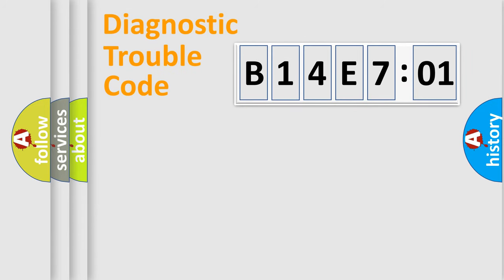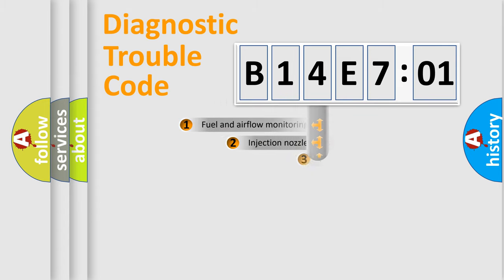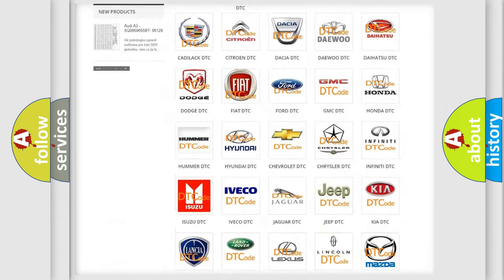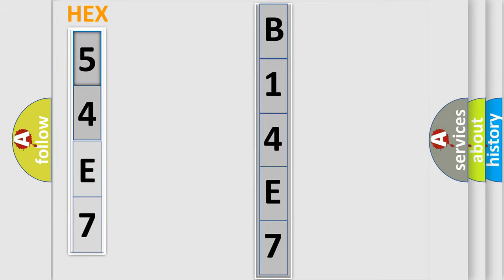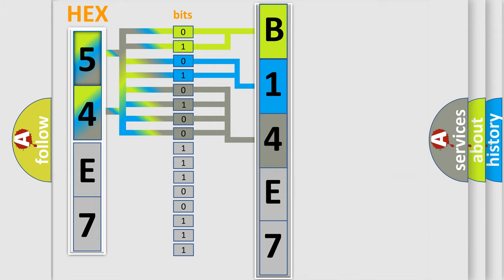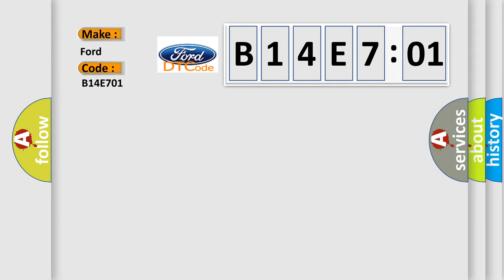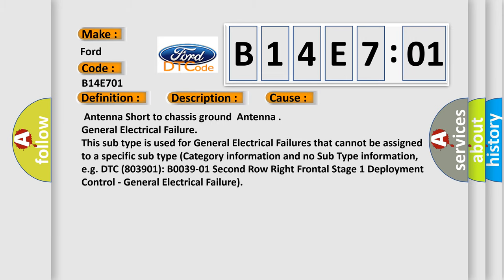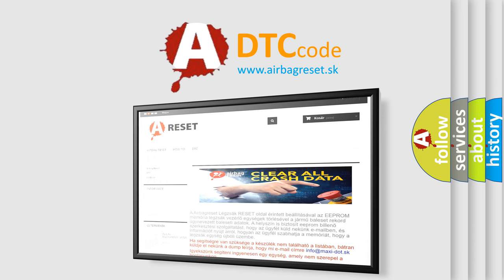DTC Ford B14E7-01 Short Explanation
Contents:
0:21 Basic DTC analysis according to OBD2 protocol standard.
1:48 Insight into programming
2:58 A diagnostically understandable description of the Diagnostic Trouble Code
3:05 Basic error definition

Make:
Ford
Code:
B14E7 01
Definition:
DIS AMP Unit XM Antenna circuit Low (UTA US only)
Description:
This code is set when antenna circuit shorted to chassis ground.
Cause:
 Antenna Short to chassis groundAntenna
Failure Type: